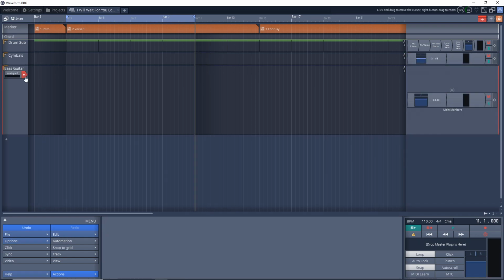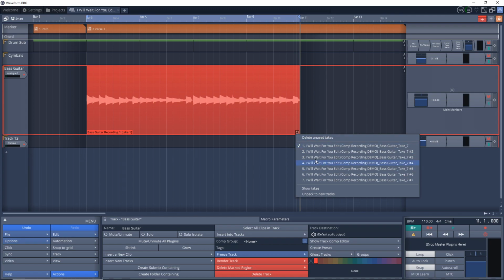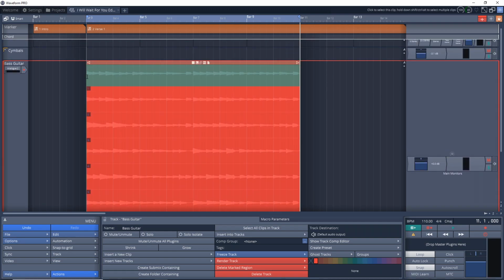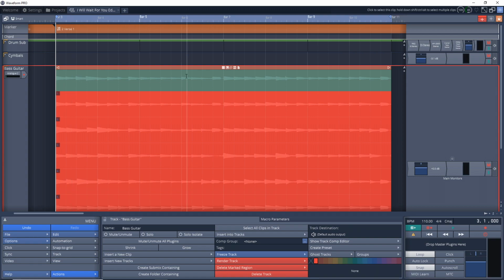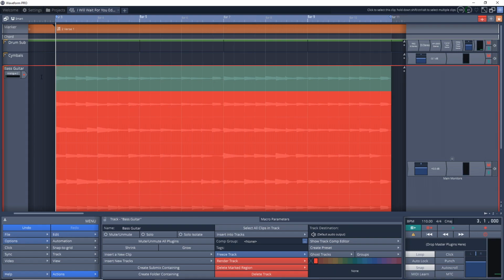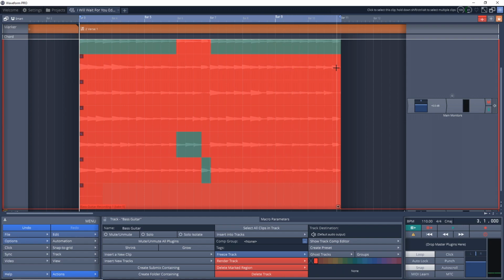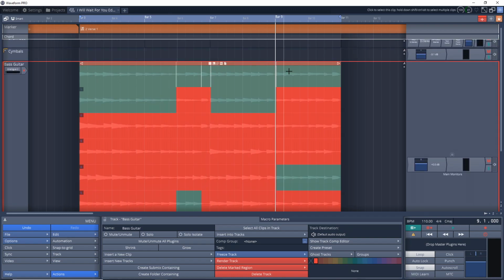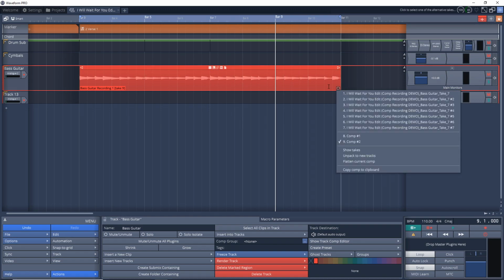Easy Comping in Tracktion Waveform Free or Pro Tutorial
In this Tracktion Waveform tutorial I look at easy comping or comp recording. This will work in Tracktion Waveform Free & Pro.

2️⃣ Get the plugins the pros use visit Waves Plugins

3️⃣ Check out the latest Deals on Music Gear at Sweetwater ⇩⇩⇩⇩

4️⃣ Save on some of the best plugins available today. Visit Plugin Boutique and find the best deals on the best plugins.

5️⃣ Upload unlimited songs to Spotify, iTunes, Amazon, and over 150 outlets plus keep 100% of the royalties with DistroKid.

🎶🎵 Sections Of This Tracktion Waveform Tutorial 🎵🎶
0:00 Intro to Tracktion Waveform Comping
0:31 Setting Up For Comp Recording
1:26 Loop Recording
2:48 Editing the Comp Track
5:42 Final Comp Track
5:52 What You Can Do With Your Comp Takes

In this music production for beginners video Zane from Audio Tech TV (formerly Simple Green Tech) looks at the Tracktion Waveform 11.5 free & pro update. Tracktion Waveform Free and Tracktion waveform Pro are the same core program so the updates are in both versions. If you use Tracktion Waveform you'll notice some differences when you open up Waveform 11.5. Plus the ne audio engine has really been improved and optimized.